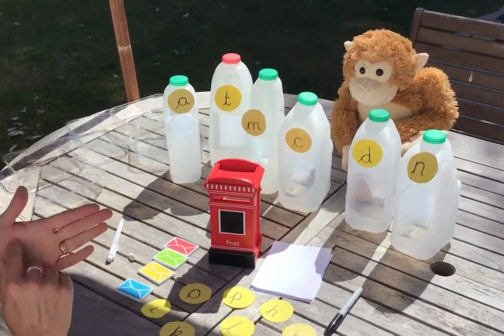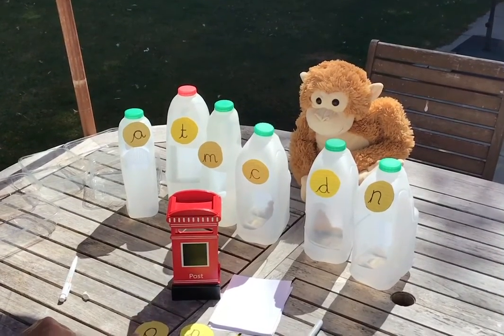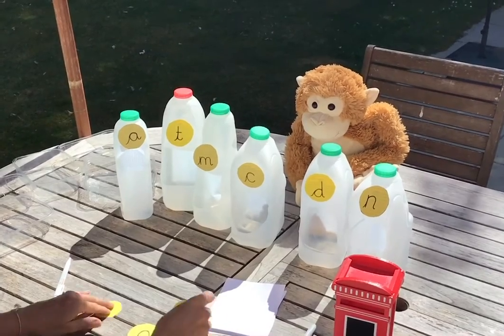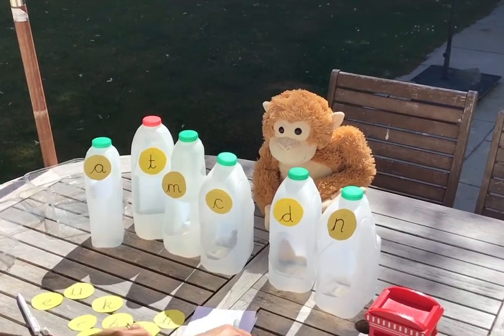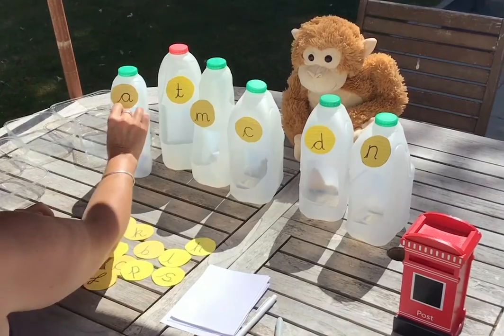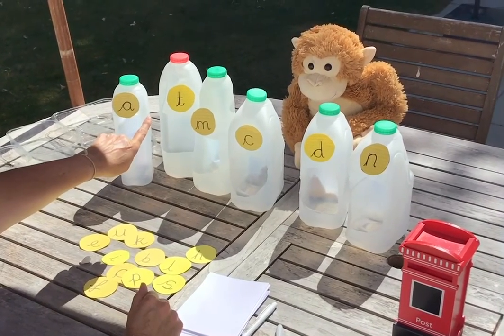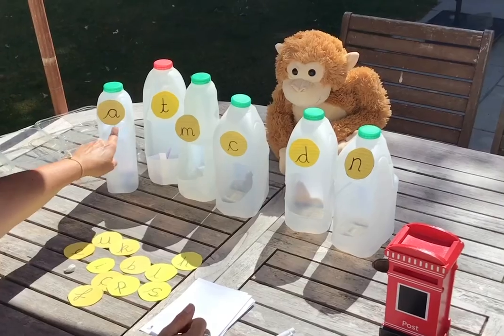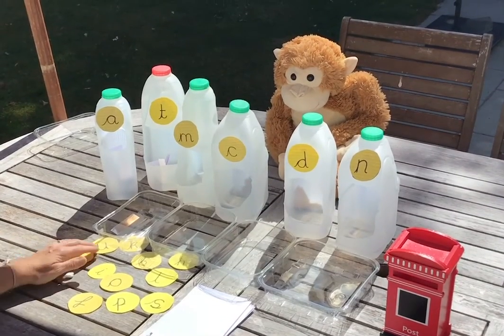Mrs Arabella/ Dear Zoo / Phonics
Make your own phonic letter boxes and post your letters or pictures !